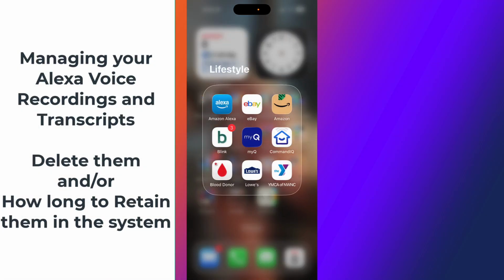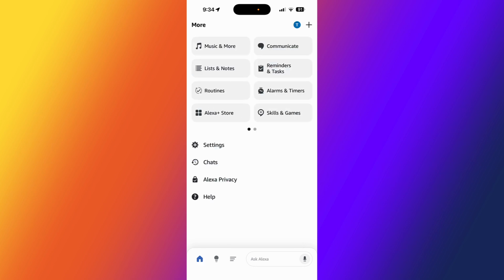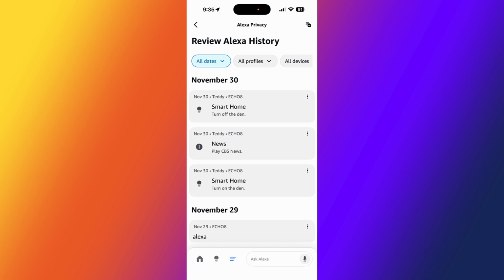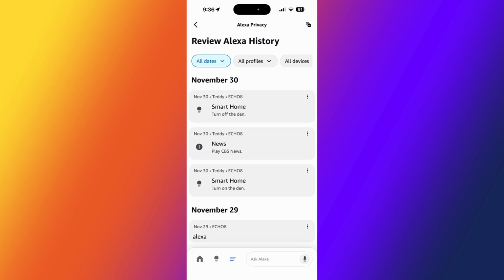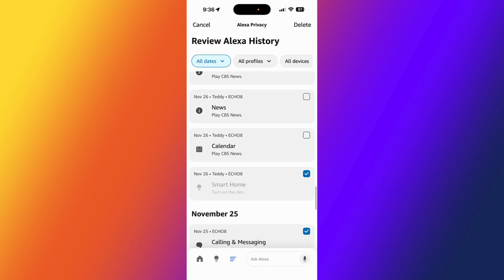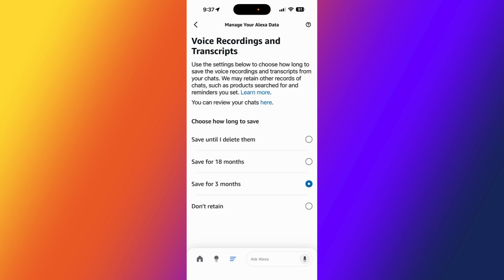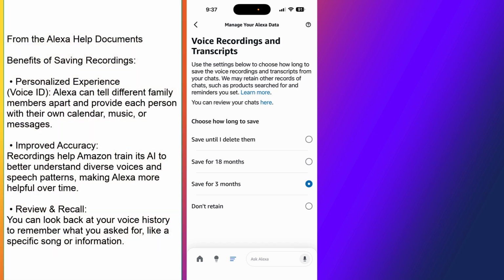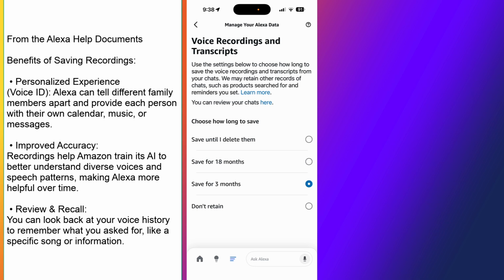How to Delete Alexa Voice Recordings & Manage Data Retention (Privacy Guide)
Delete Alexa Voice Recordings, Alexa Privacy, Data Retention
This comprehensive **Alexa Privacy Guide** shows you exactly **how to Delete Alexa voice recordings** and set **Data Retention Rules** If you're concerned about your **Amazon Echo** or **Alexa Device** keeping a history of everything you say, this tutorial is for you.

**What You Will Learn in This Alexa Tutorial:**

* **Step-by-Step Guide:** We walk you through the precise menu steps on the **Alexa App** to find and manage your voice history.
* **Deleting Individual Recordings:** Learn how to quickly **delete individual Alexa recordings** or delete them by date/time.
* **Managing Data Retention:** See how to adjust the **Alexa Data Retention settings** to automatically delete your recordings after 3 months, 18 months, or *never*.
* **The "Why":** We share the official **Amazon Alexa Help** information on *why* Amazon asks to retain your data (and why you might want to adjust those settings for maximum **privacy**).
* **Preventing Future Recordings:** Tips on settings to prevent Alexa from retaining recordings moving forward.

How to delete Alexa voice recordings.
Manage Alexa voice history.
Stop Amazon from keeping voice recordings.
Review your Alexa privacy settings.
Amazon Echo Privacy Guide, just for you.
Change Alexa data retention settings.
Delete individual Alexa recordings.

How to Delete Alexa Voice Recordings & Manage Privacy Settings (Step-by-Step Guide)
ALEXA PRIVACY: How to Stop Amazon from Keeping Your Voice Recordings Forever
Delete Individual Alexa Recordings & Change Data Retention Settings (Full Tutorial)
Amazon Alexa Voice History: How to Delete All Recordings & Adjust Data Time Limits
⚠️ You MUST Do This: How to Delete Your Alexa Voice Recordings NOW
Protect Your Privacy! How to Delete and Manage Amazon Alexa Voice Data
The TRUTH About Alexa Voice Data: Why Amazon Keeps Your Recordings (And How to Stop It)
Don't Let Amazon Hear You! Easy Guide to Deleting Alexa Voice History
Alexa Voice Recordings Explained: Delete, Manage, & Why Amazon Retains Your Data
Ultimate Alexa Privacy Guide: Delete Recordings, Change Retention, and Understand Amazon's Policy

Delete Alexa Voice Recordings, Manage Privacy Settings, Step-by-Step
Alexa Privacy, Stop Amazon, Keeping Voice Recordings: Delete Individual Alexa Recordings, Change Data Retention, Full Tutorial,
Amazon Alexa Voice History, Delete All Recordings, Adjust Data Time Limits,
Delete Your Alexa Voice Recordings, Privacy Protect Your Privacy, Delete and Manage, Amazon Alexa Voice Data: Alexa Voice Data, Why Amazon Keeps, How to Stop It Don't Let Amazon Hear You, Deleting Alexa Voice History, Alexa Voice Recordings Explained, Delete, Manage, Amazon Retains Data
Ultimate Alexa Privacy Guide, Delete Recordings, Change Retention, Amazon's Policy